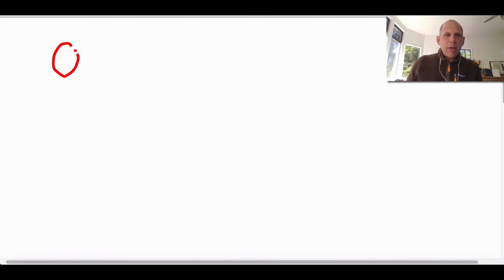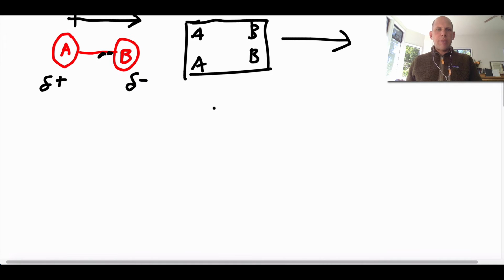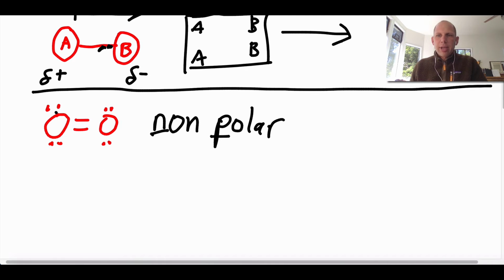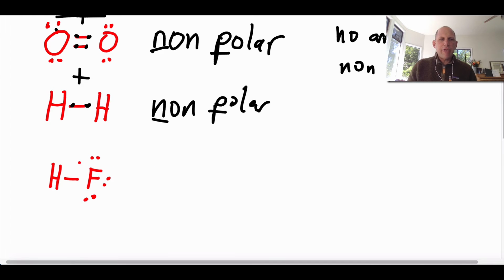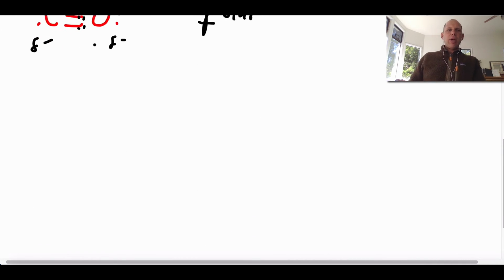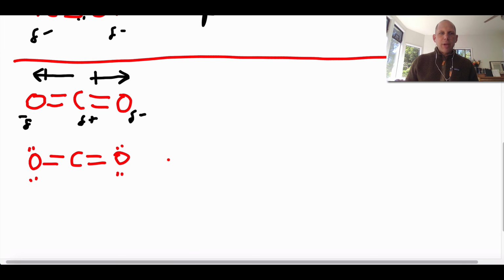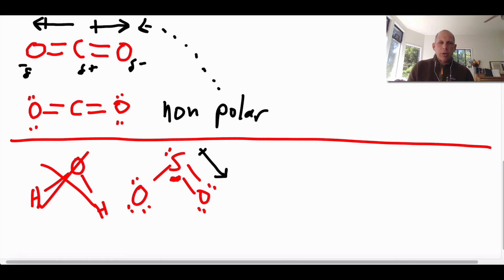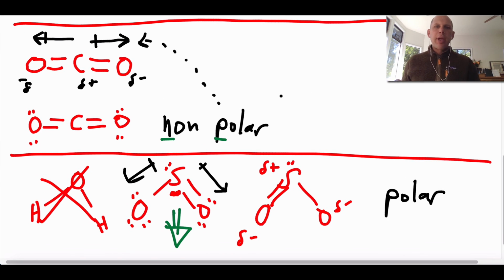Check Out (4/13)